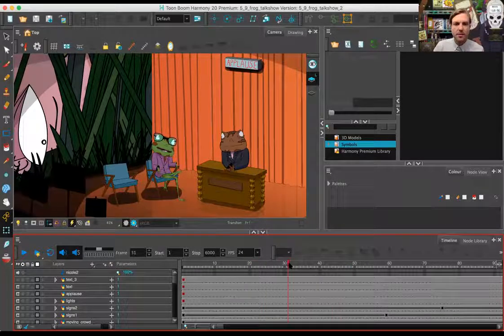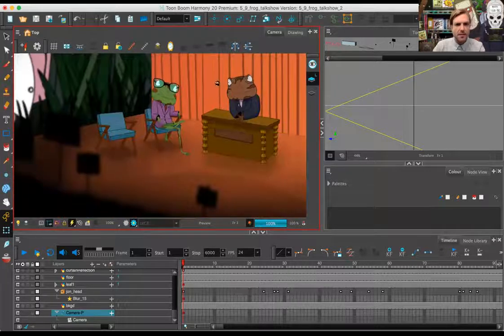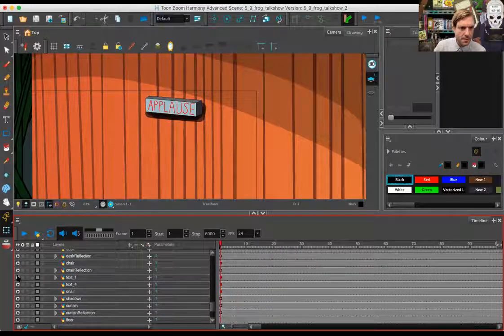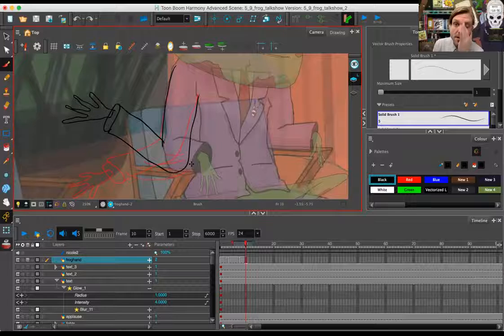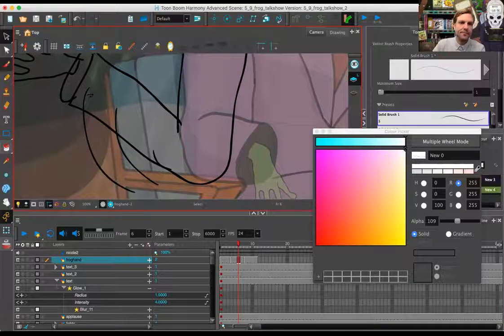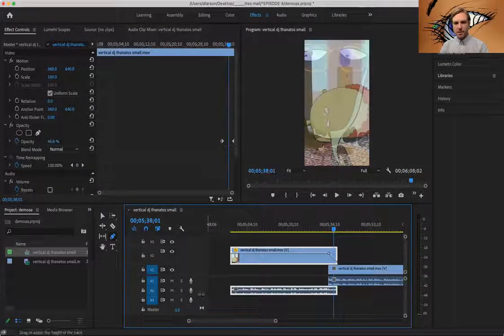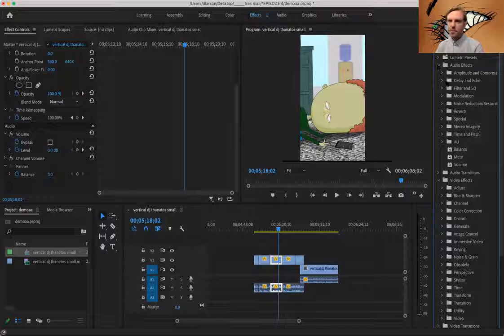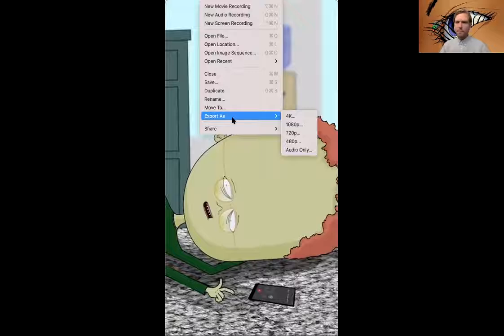Lesson 6: Learn to Animate in Toon Boom Harmony, Smears, Virtual Camera, Exporting to Premiere Pro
Learn to animate with Derek G. Larson using vectors, layers, brushes, etc. explore the workspace. Get closer to finishing your first animation! This lesson covers everything you need to know about character movement, layering, and storing assets in the library.